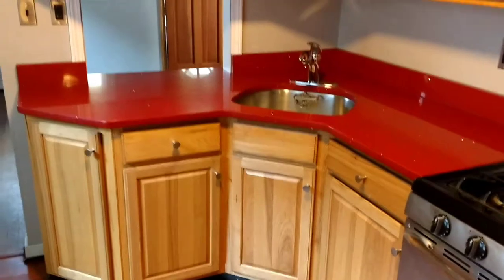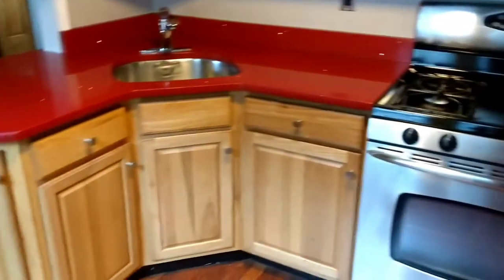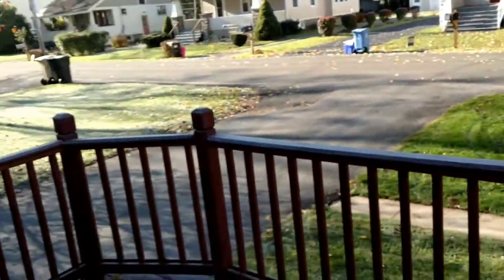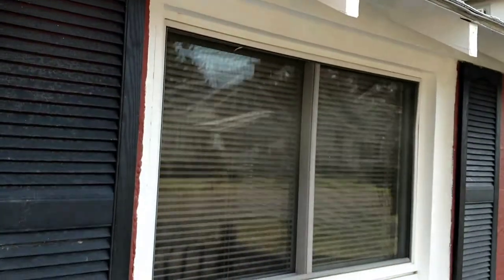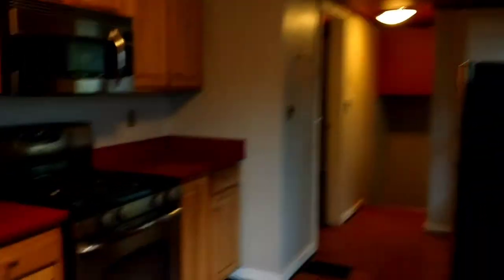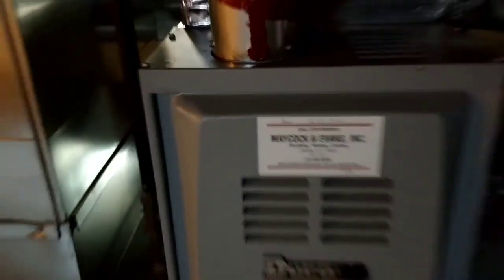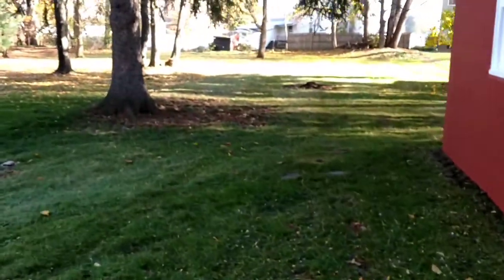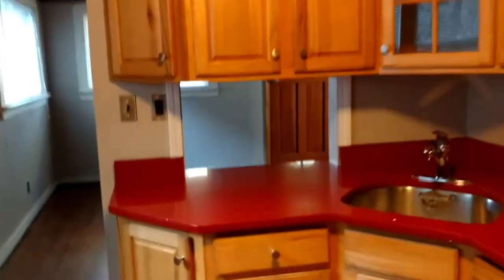173 Sanford Ave, Clinton NY 13323 .. michaelstantonproperties.com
for a full description and additional photos of this beautiful 2 bedroom house in Clinton NY available immediatly.  Mike Stanton.